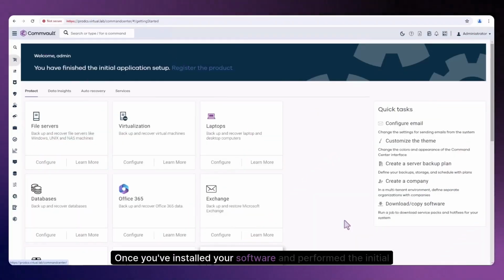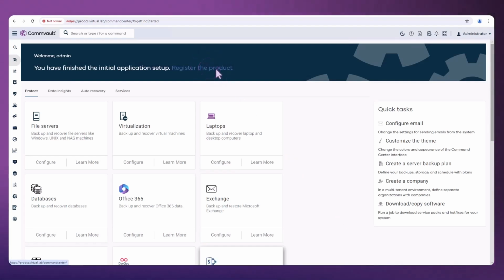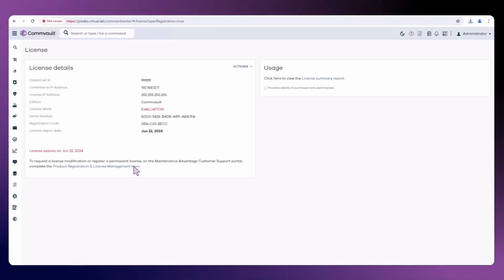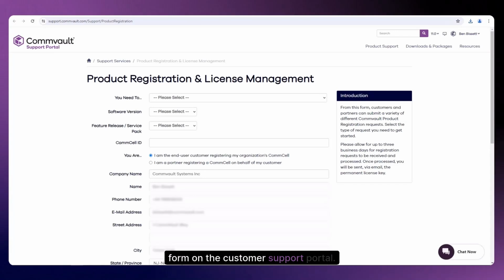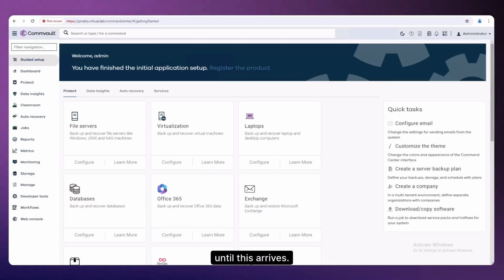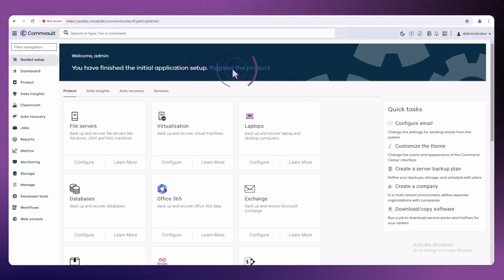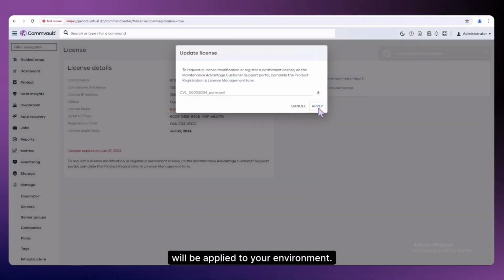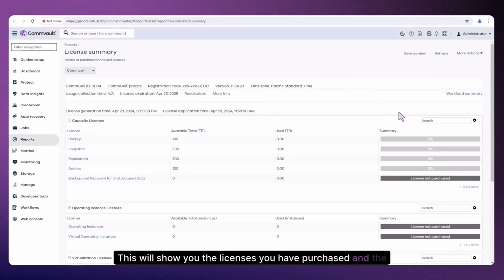How To Apply and Verify Commvault Licensing | Step-by-Step Tutorial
After installing Commvault and completing the initial setup, the next critical step is product registration and license activation. In this walkthrough, you’ll learn how to register your Commvault environment, transition from an evaluation license to a production license, and apply your license key using the Command Center.

The video also shows how to access the license summary report to view purchased licenses and monitor usage, helping administrators ensure compliance and readiness for production workloads.

* Understanding the default evaluation license for a new CommServe
* Registering the Commvault product through the Customer Support Portal
* Submitting the license management form to request a production license
* Expected timelines for receiving a permanent license key
* Continuing operations while using the evaluation license
* Applying the production license key in Command Center
* Viewing the license summary report
* Reviewing purchased licenses and current license usage

TL;DR
Register your Commvault environment to receive a production license, apply the license key in Command Center, and use the license summary report to review entitlements and usage.

Key Takeaways
* New CommServe installations start with an evaluation license
* Production licenses require product registration with Commvault
* License keys are delivered after completing the registration form
* Evaluation licenses remain active until the production key arrives
* License keys are applied directly from the License Details page
* The License Summary Report provides visibility into entitlements and usage
* Proper licensing ensures compliance and uninterrupted operations

* CIO
* IT Operations Leaders
* Backup & Recovery Administrators
* Infrastructure & Systems Engineers
* Platform Engineers
* Commvault Environment Owners

FAQ
Q: Do I need to register Commvault immediately after installation?
No. You can operate under the evaluation license until you receive your production key.

Q: How do I obtain a production license key?
By completing the product registration and license management form in the Commvault Customer Support Portal.

Q: How long does it take to receive the license key?
Typically within three business days after submitting the registration form.

Q: Where do I apply the license key?
In Command Center, from the License Details page using the Apply License option.

Q: How can I check what licenses I have and how they’re being used?
Use the License Summary Report accessible from the License Details page.